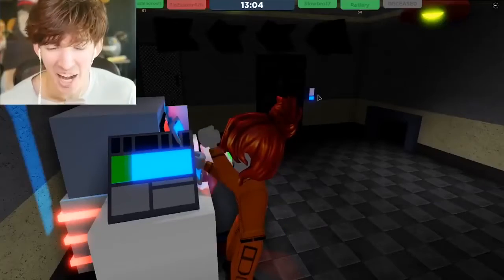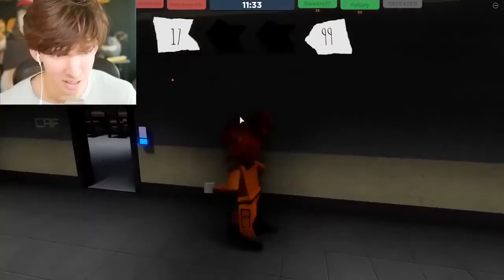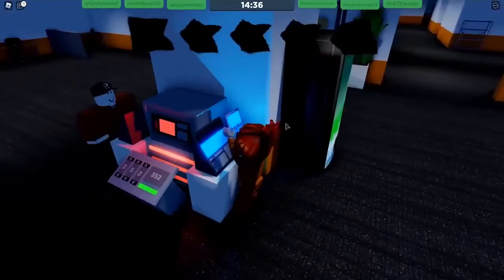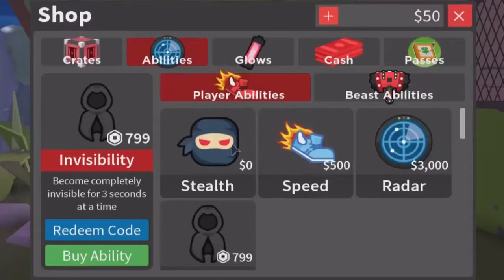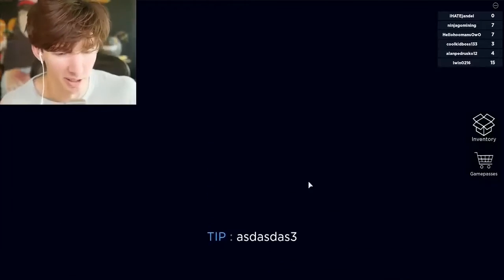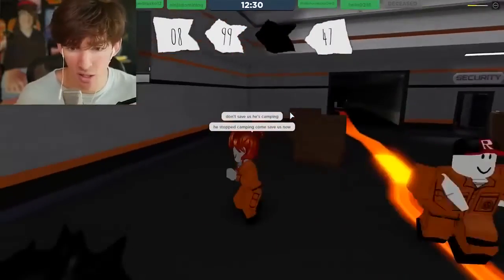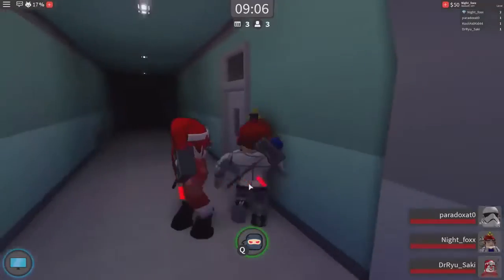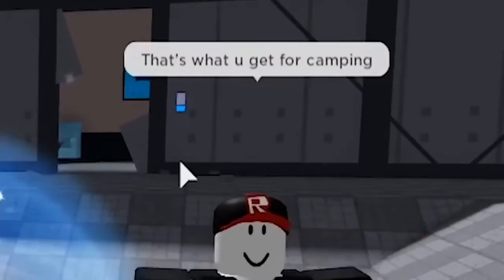Top Games Like Flee The Facility In Roblox!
This video is about Top Games Like Flee The Facility In Roblox!